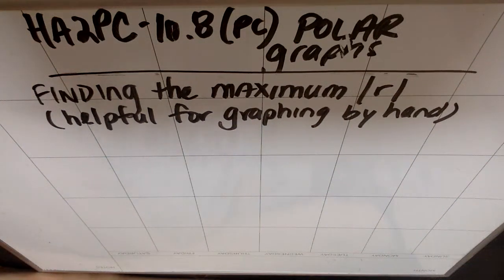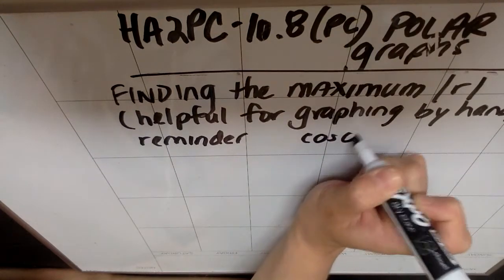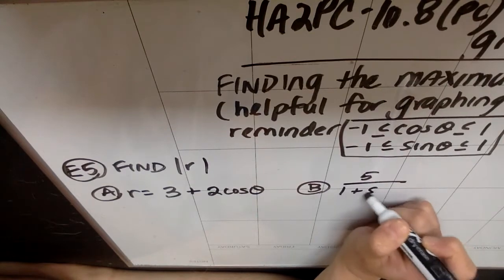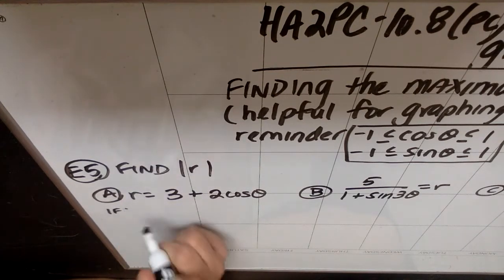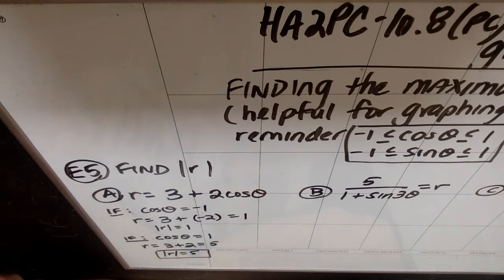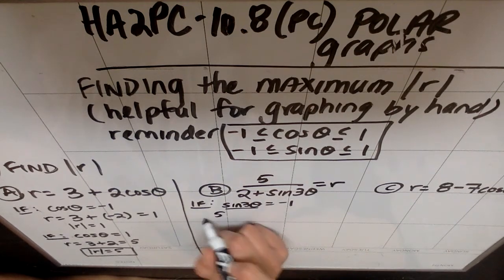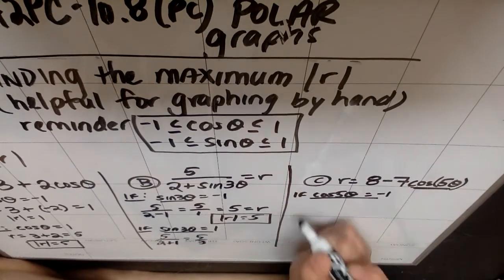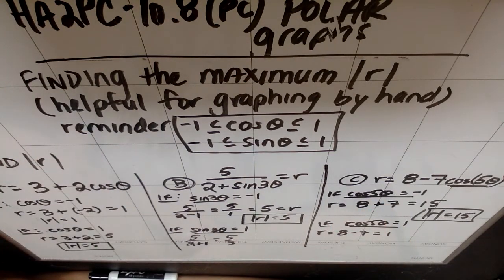HA2PC: 10.8 (0007) Maximum r E5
HA2PC: 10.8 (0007) Maximum r Example 5